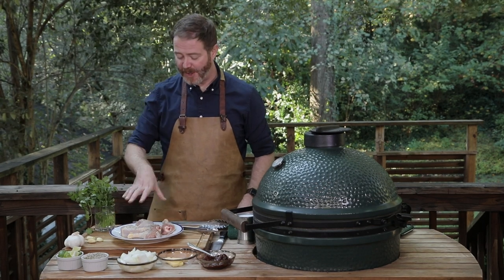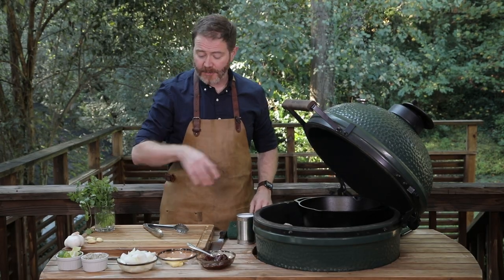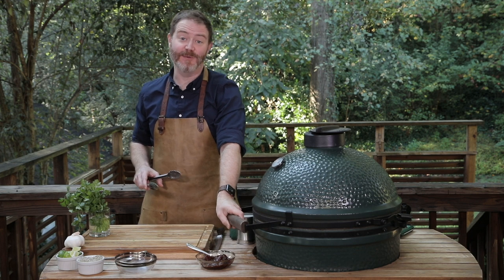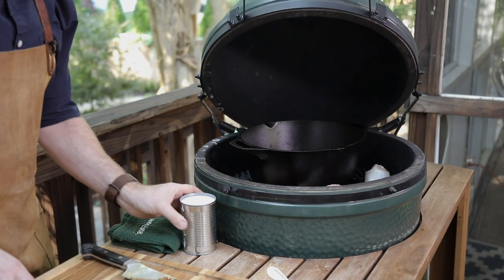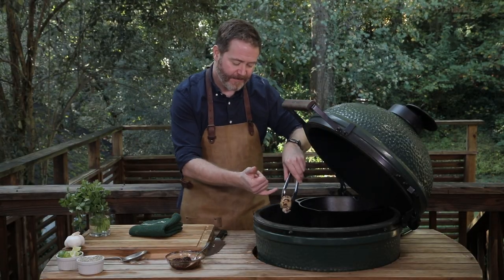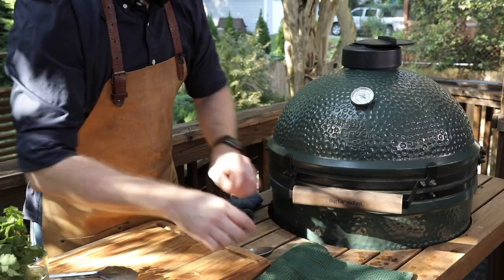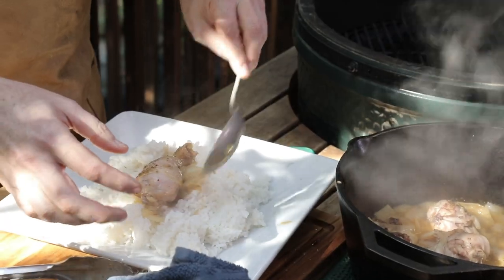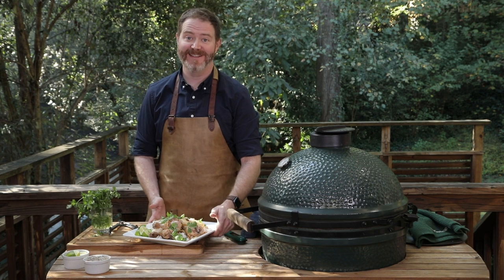Coconut & Chipotle Braised Chicken Legs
Rusty Bowers from Pine Street Market shares his recipe of Coconut & Chipotle Braised Chicken Legs all prepared on the Big Green Egg.